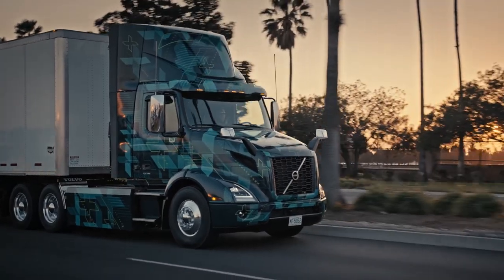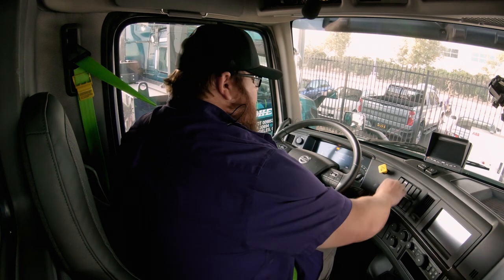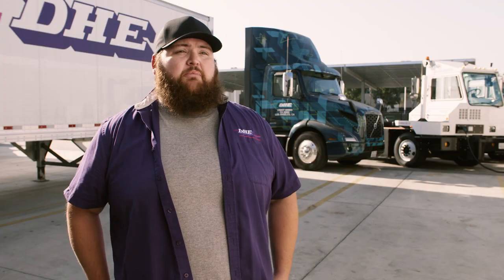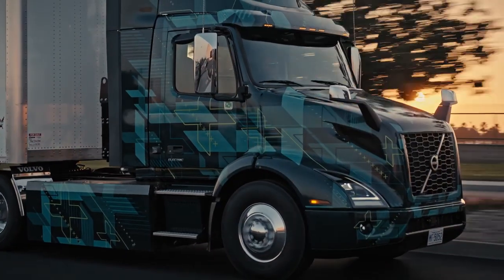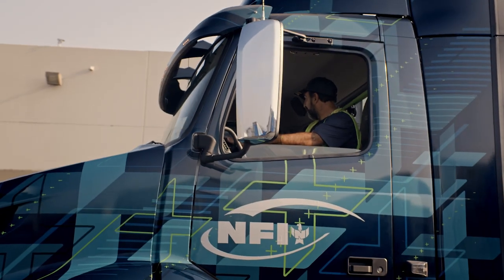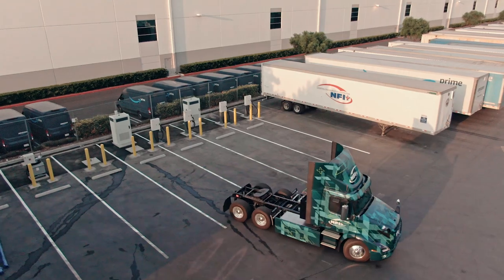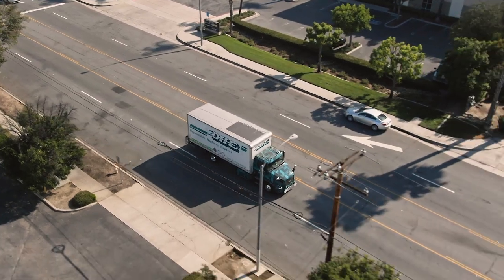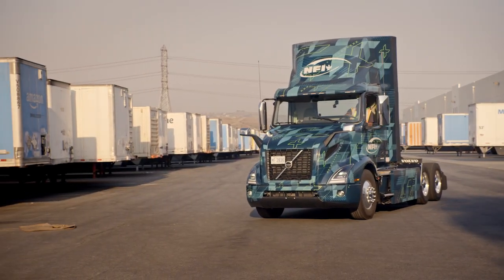Volvo Trucks - Driver reactions to the Volvo VNR Electric